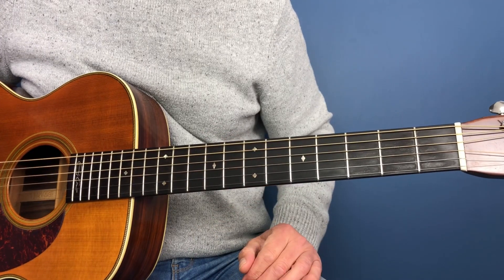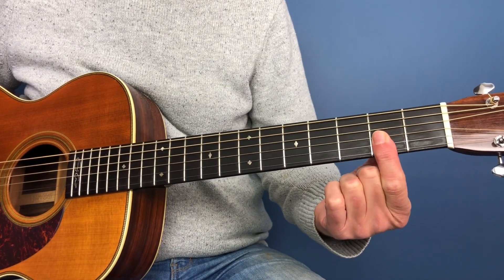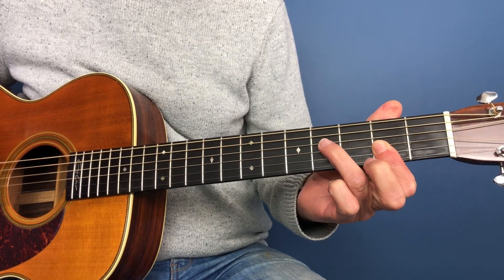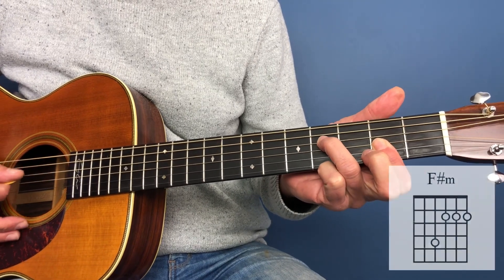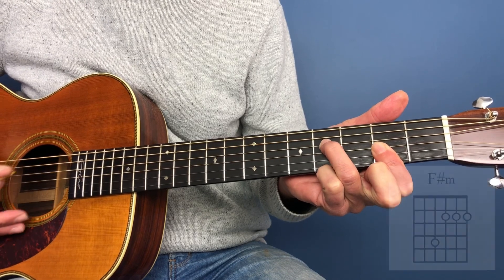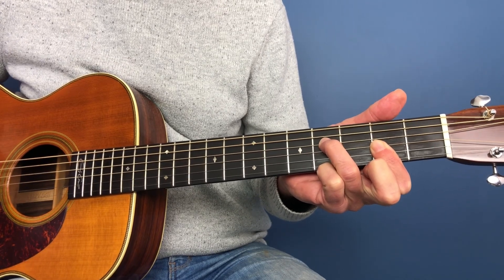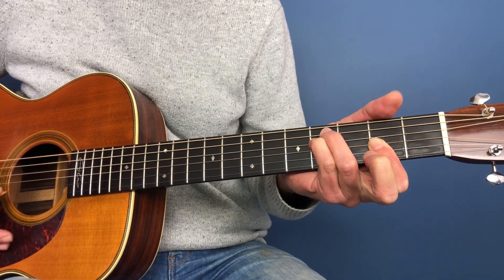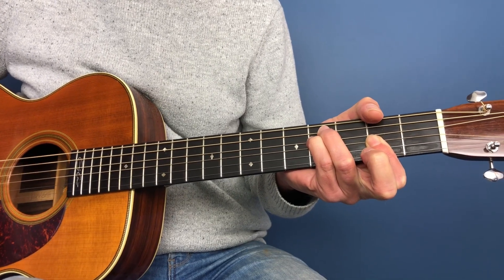Beginners guitar lesson - The F# minor chord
How to play F# minor chord